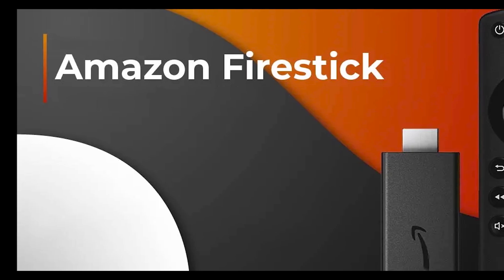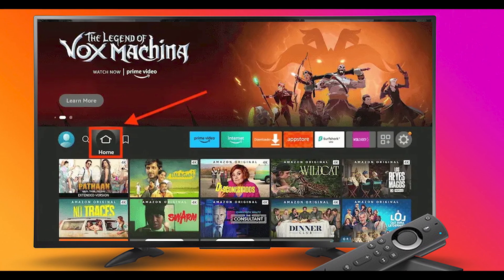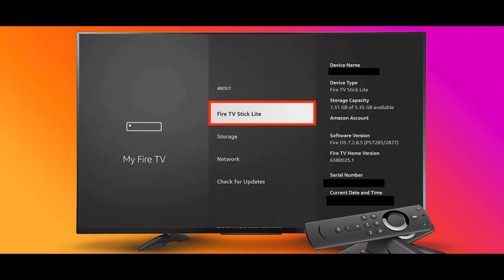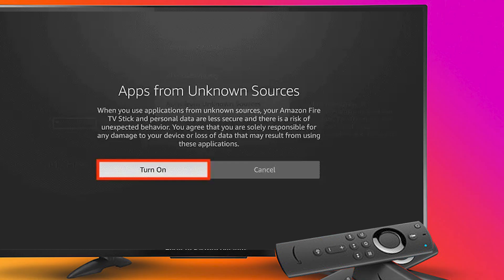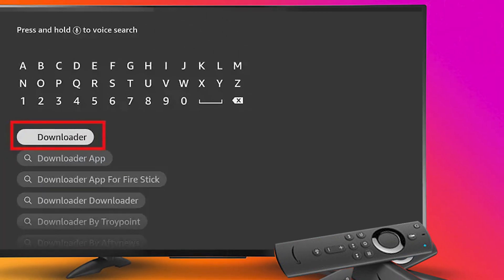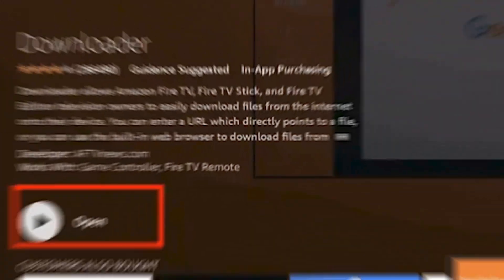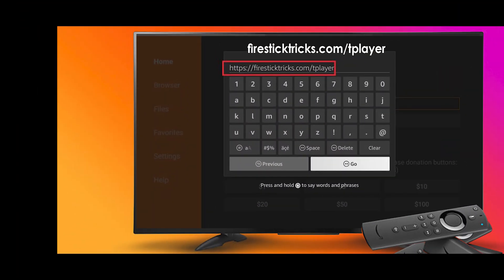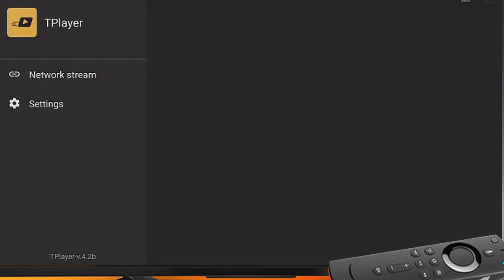How to use TPlayer on FireStick [ New UPDATED METHOD ]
tellmedata howtocancel cancel howto How to use TPlayer on FireStick [ New UPDATED METHOD ]